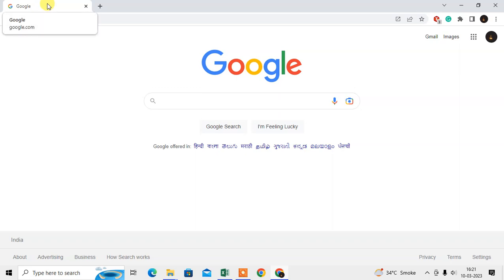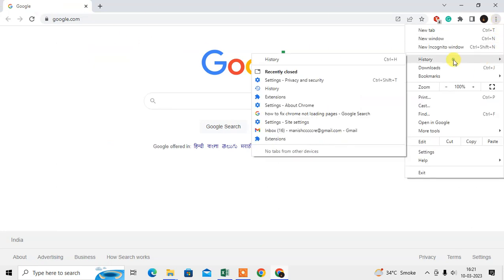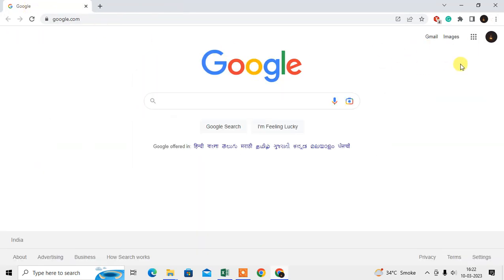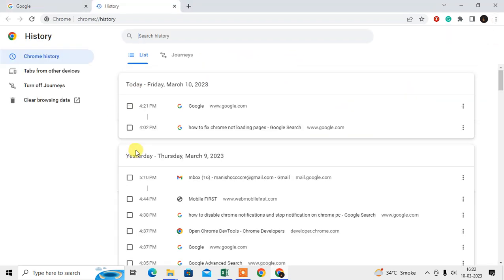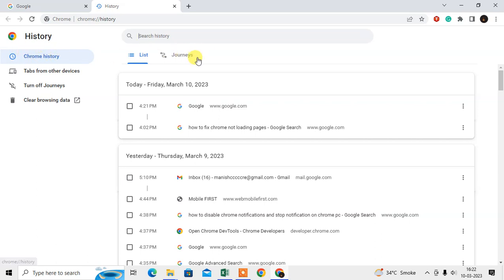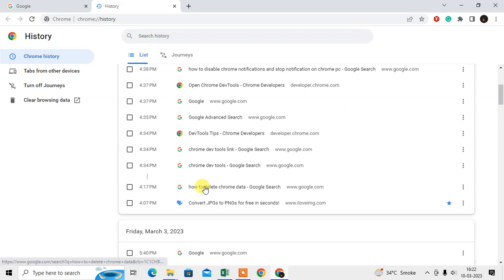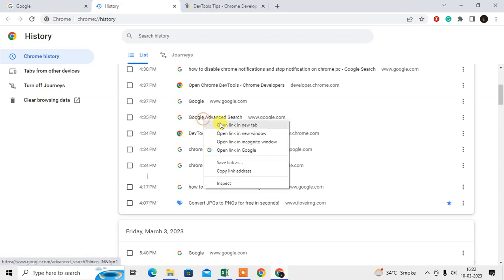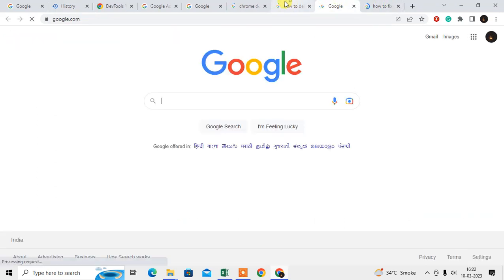How Do You Get Chrome Tabs Back And Restore Tabs?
Chrome Tabs Back And Restore Tabs! so just follow this video tutorial and learn it, if Chrome not restore my tabs? you can get back it again.